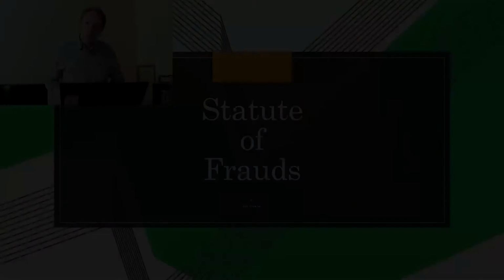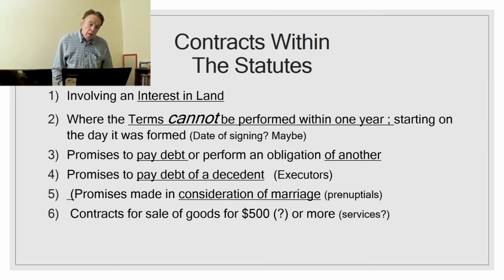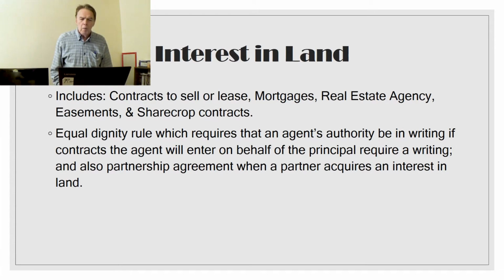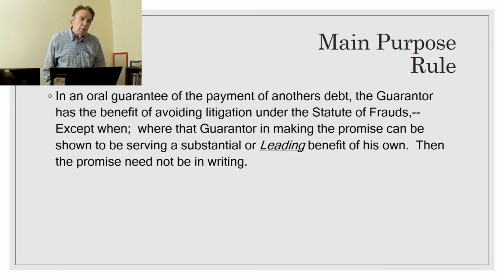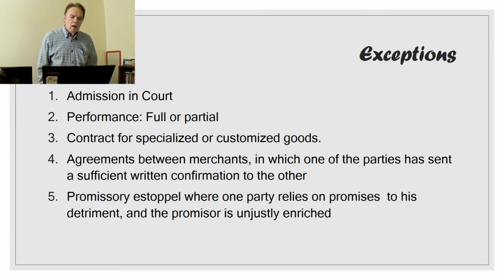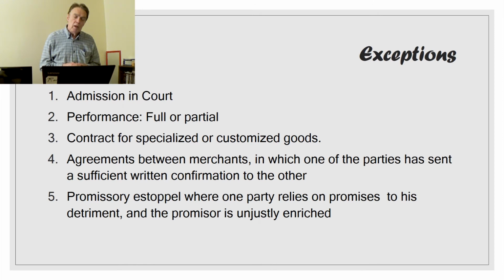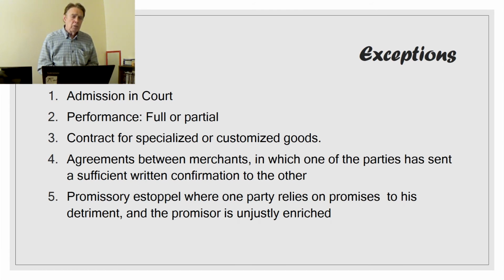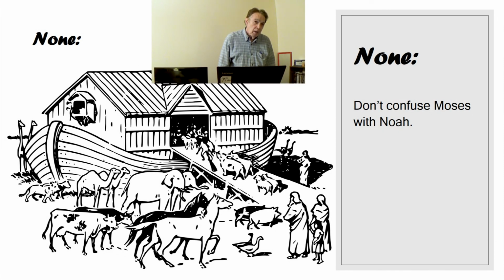Lecture about Statute of Frauds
This lecture goes into review about the Statute of Frauds.